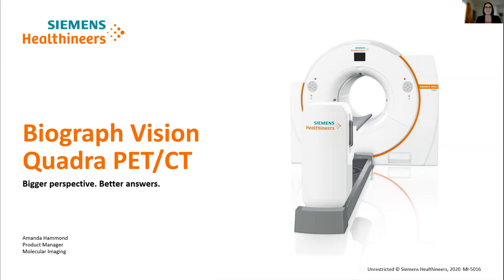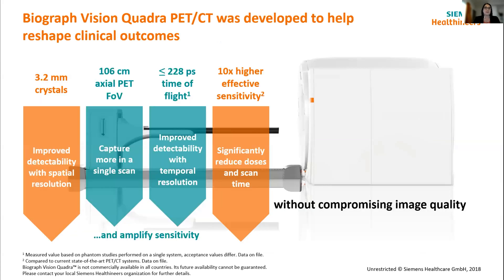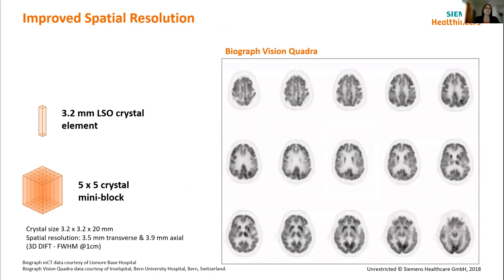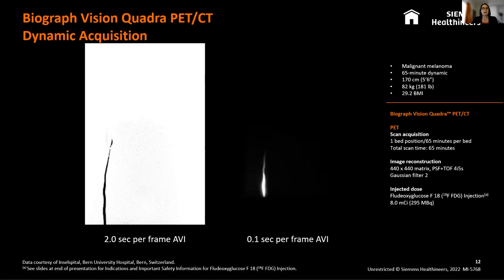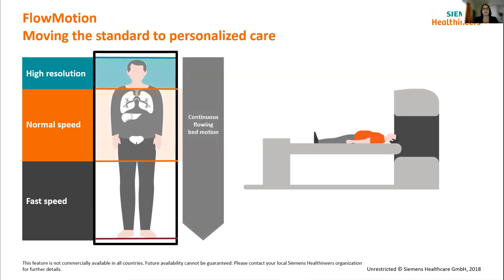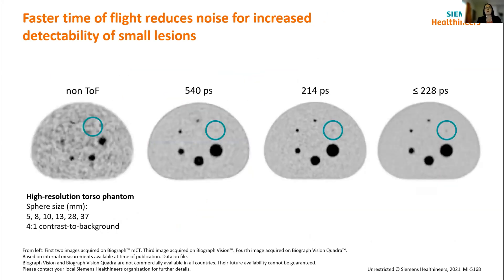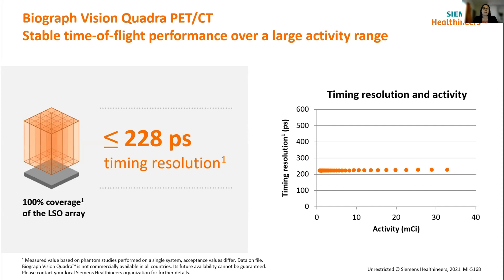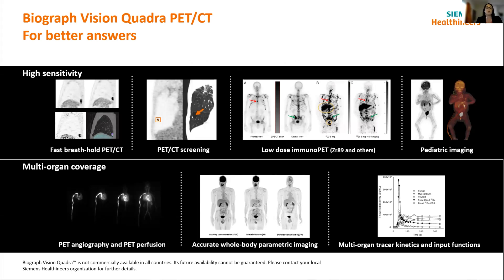Australian Total Body PET: Webinar one | Siemens Biograph Vision Quadra overview with Amanda Hammond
Speaker: Amanda Hammond, Molecular Imaging Product Manager at Siemens Healthcare

Topic: Overview of the technical specifications and capabilities of the new Biograph Vision Quadra Total Body PET system set to be installed.

Australian Total Body PET: Webinar series

Imaging to understand whole-body processes such as novel drug interactions during therapeutic development will soon be accessible through Australia’s first research-dedicated Total Body PET (TB-PET).

The Sydney Imaging Core Research Facility at The University of Sydney, in partnership with Northern Sydney Local Health District (NSLHD) and the National Imaging Facility (NIF), is establishing a Total Body PET facility in the Department of Nuclear Medicine at Royal North Shore Hospital.

TB-PET can be used to capture molecular processes from all organs simultaneously. The high-performance instrument can be used to study diseases that affect the entire body and build a better picture of complex processes such as ageing, metabolism, brain signalling and drug interactions.

Due to its exquisite sensitivity, it also has the potential to use much lower radiation doses compared to conventional PET scanners, making it safe to scan children, healthy volunteers, and to scan patients repeatedly to better understand disease progression and treatment effects.

TB-PET is accessible for research studies through Sydney Imaging Core Research Facility, the University of Sydney Node of the National Imaging Facility.